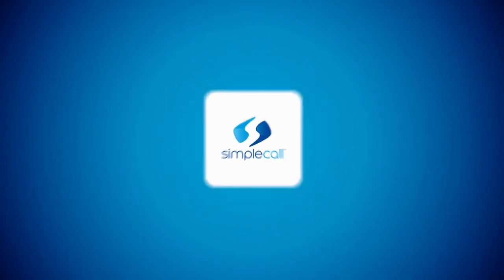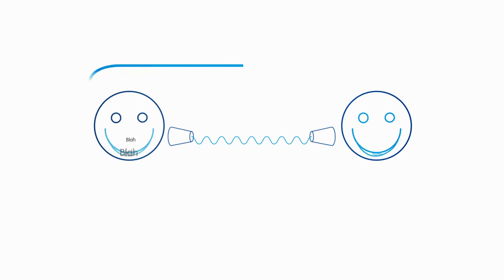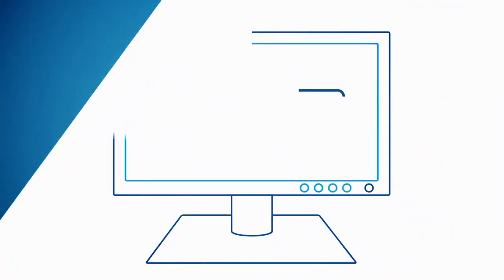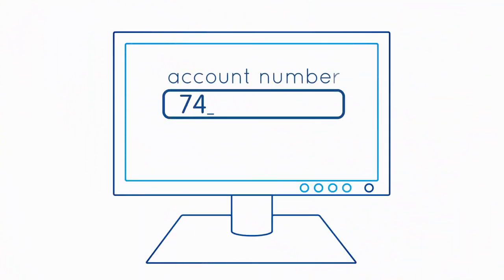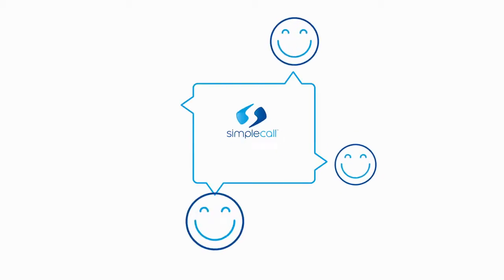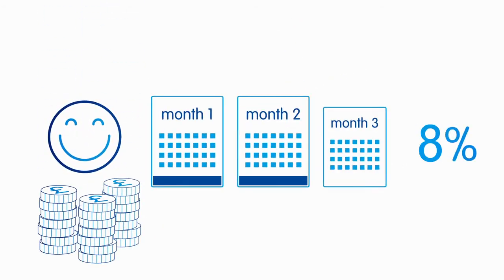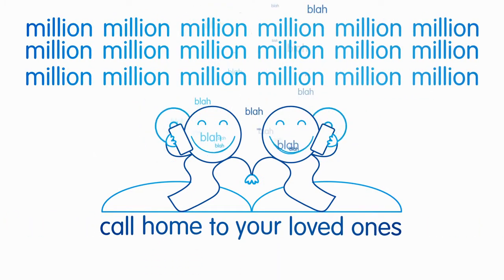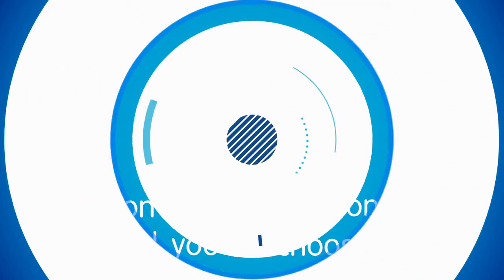How I can make free international calls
When you recommend simplecall to friends, you earn 10% on all their top ups for three months! And you keep earning free credit on your referrals for up to one year.

There's no limit to how many people you can refer or how much money you can earn. Who knows -- you might never have to pay to top up again!

and let them know when they register to select 'Friend recommendation' from the 'How did you hear about us' menu. Once your friend enters your simplecall registered phone number and tops up, you start earning!